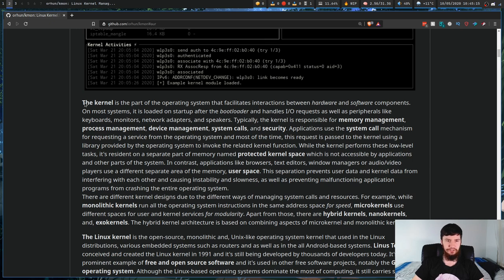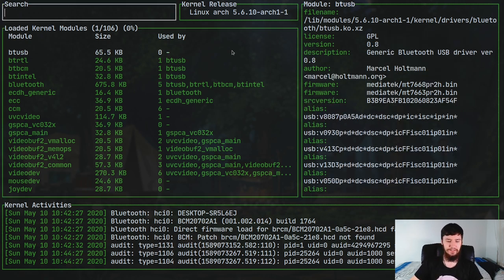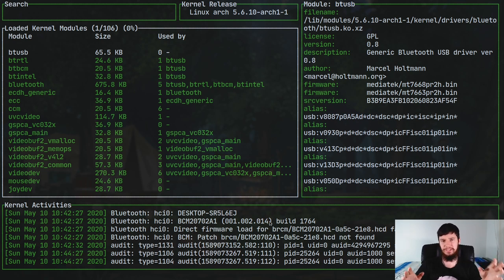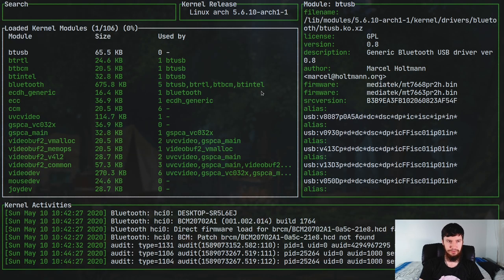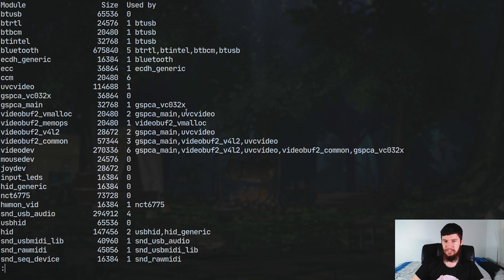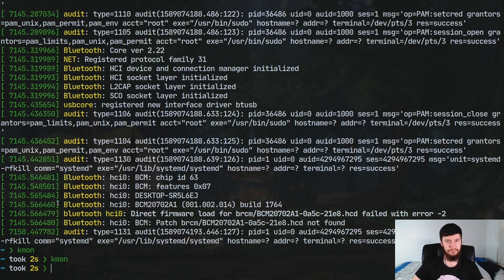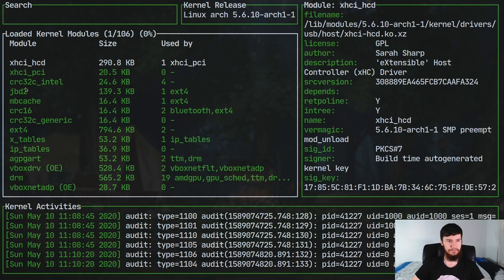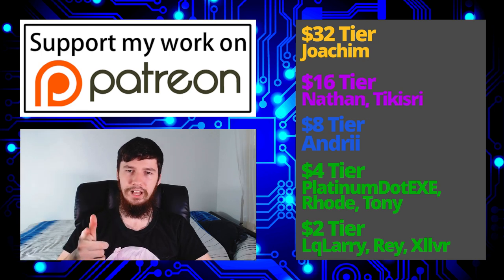Kmon The Linux Kernel Management And Monitoring Software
Amazon Links

Working with Linux kernel modules can sometimes be a little confusing especially when you're not really sure what is currently running, but what if there was an easier, perhaps a linux kernel monitoring and management well that's what today's software is, we'll be be looking at a tui app by the name of kmon

► ETH Wallet Address: 0x80451867c86bdf08c3888d407c1e3fcb6add61ed

Resources

Credits
🎨 Channel Art:
All my art has was created by Supercozman